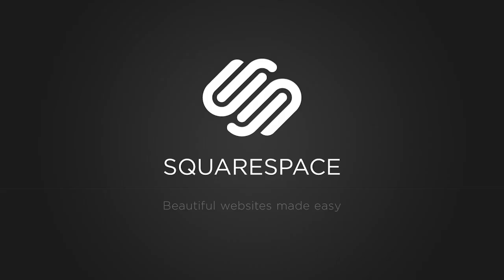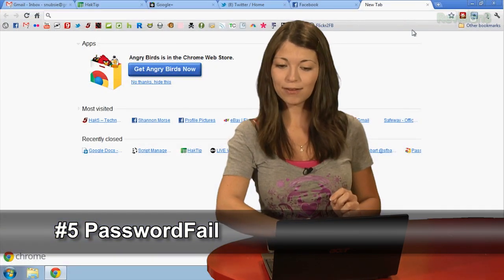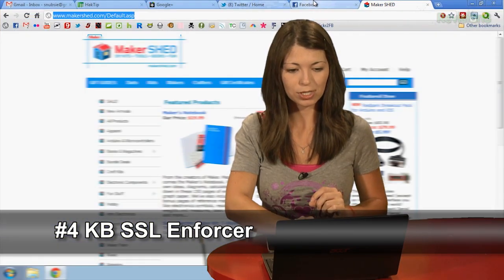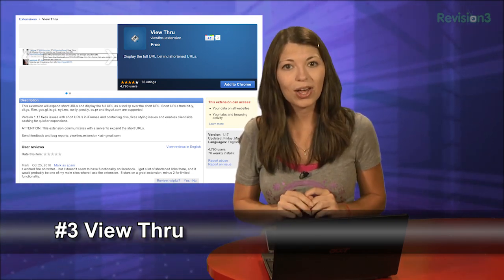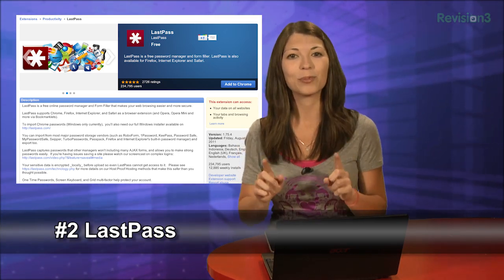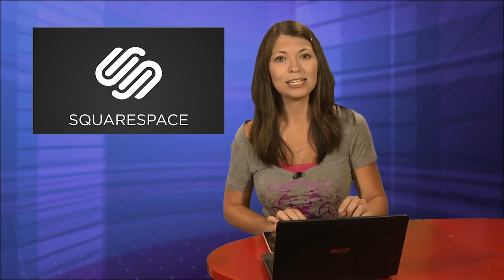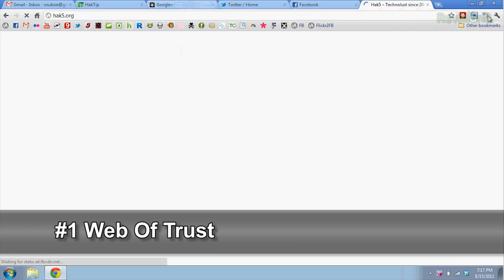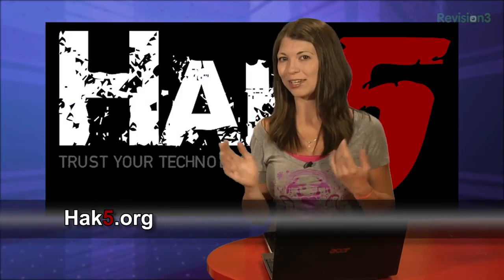HakTip - Top 5: Chrome Security Extensions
Hak5 -- Cyber Security Education, Inspiration, News & Community since 2005:
This time on the show I'm reviewing my top five Security Extensions for my favorite browser, Google Chrome.